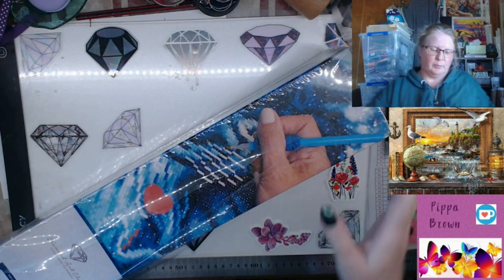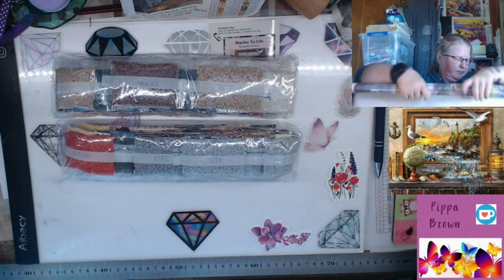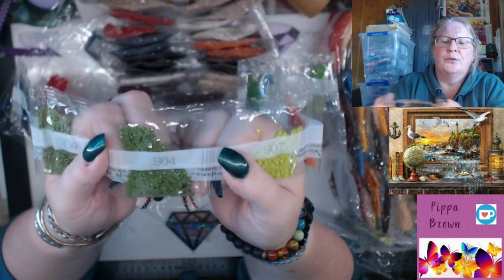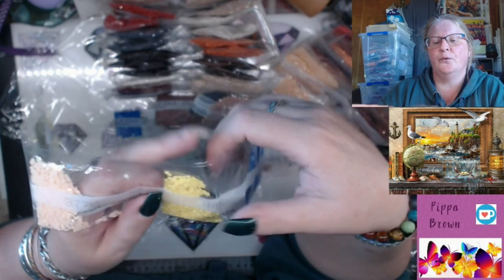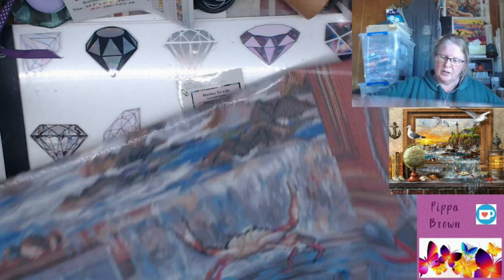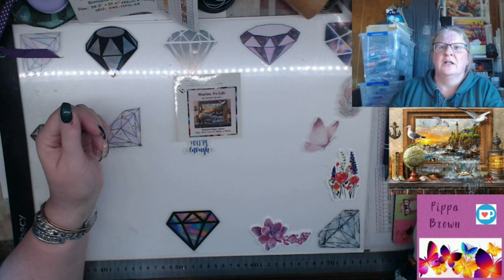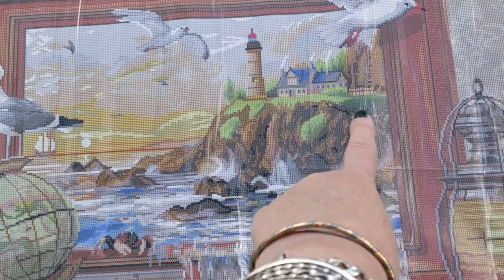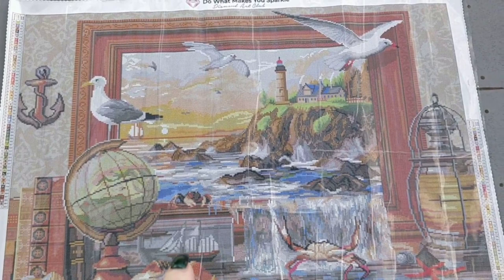Unboxing DAC featuring Dominic Davison's Marine to Life